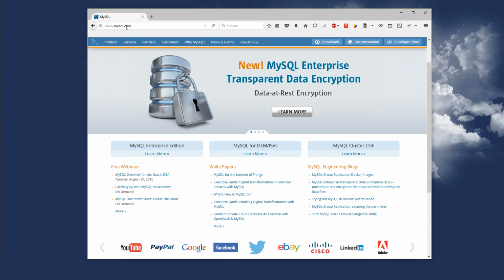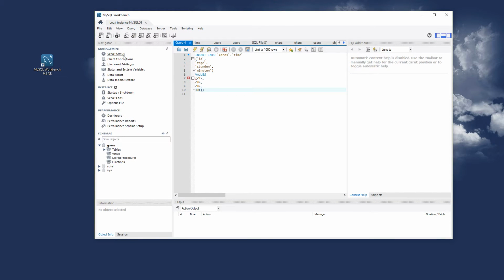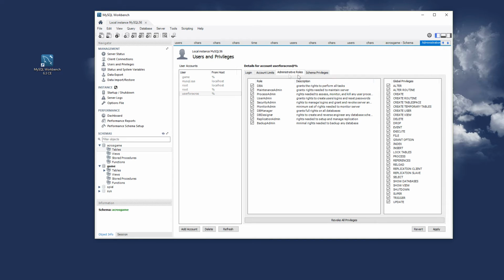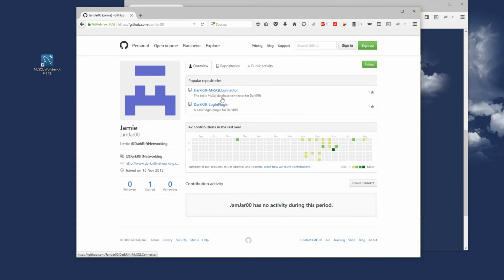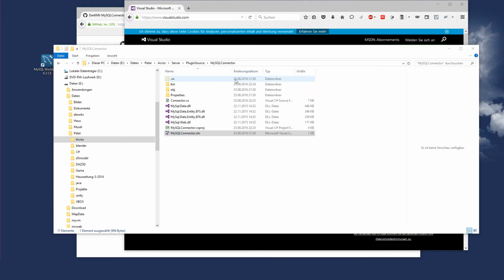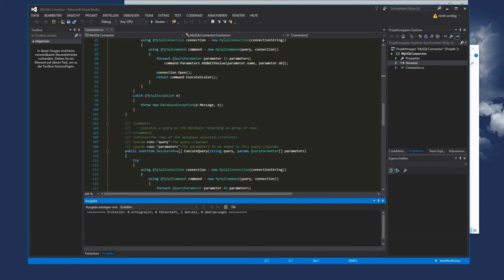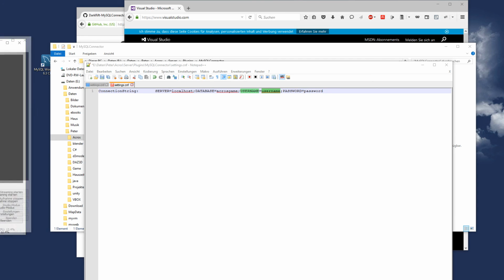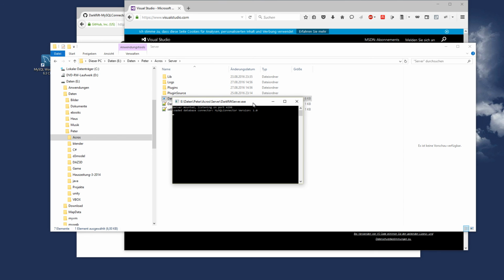#1.3 Unity 5 Tutorial MMO Dark Rift MySQL Connector and MySQL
Unity 5 MMO Tutorial with DarkRIft / UMA / MySQL / C#
Part 3  installing Dark Rift MySQL COnnector and  MySQL